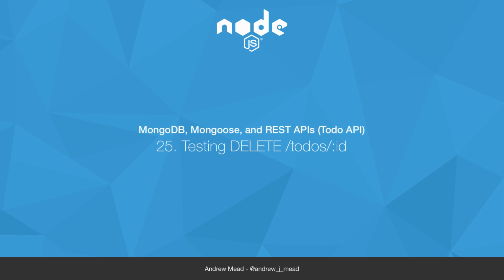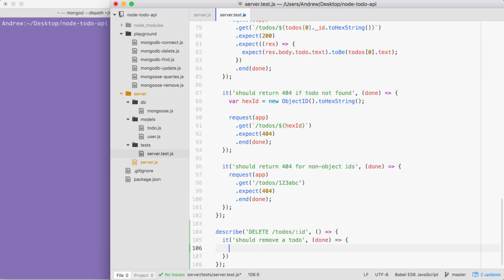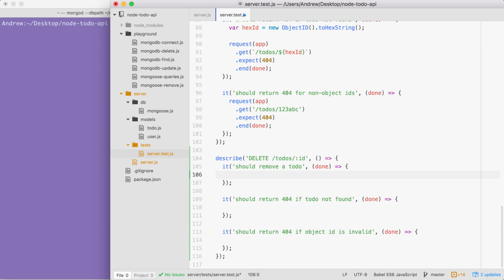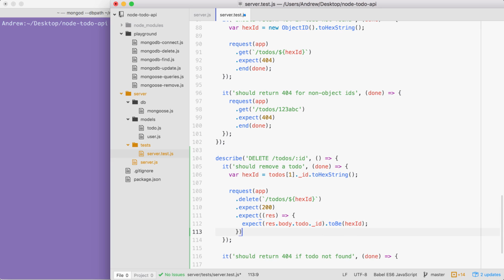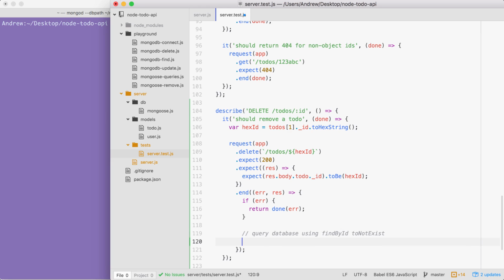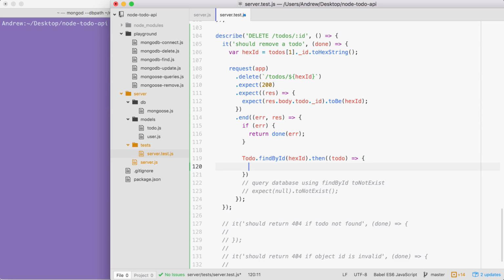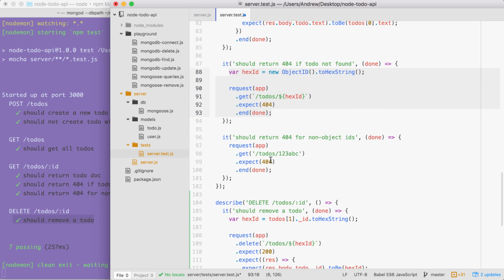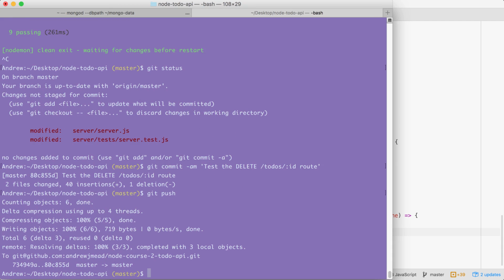MongoDB Mongoose and REST APIs (Todo API): Testing DELETE todosid